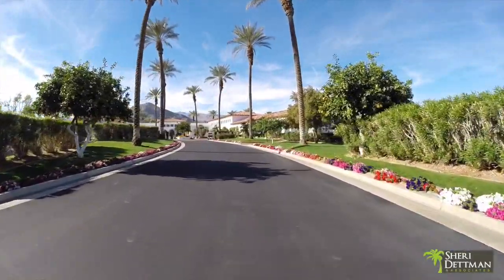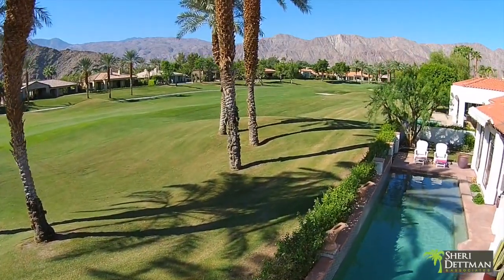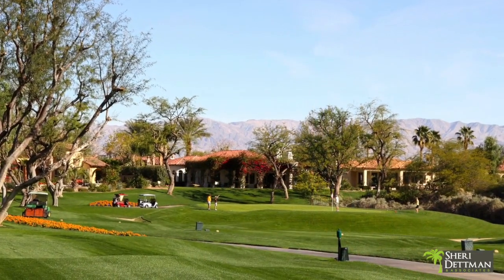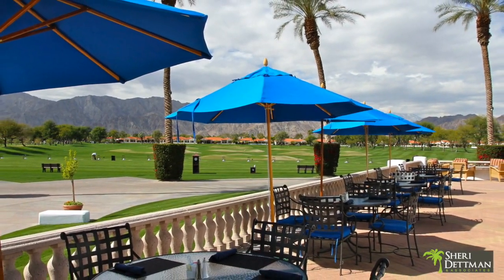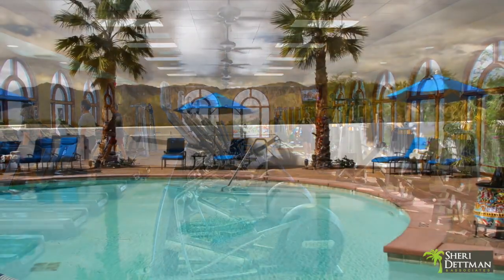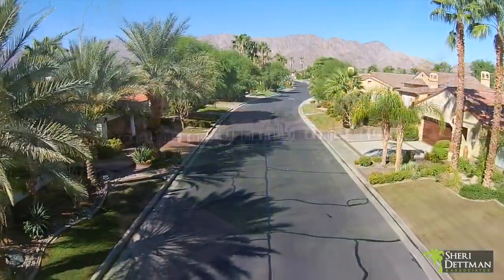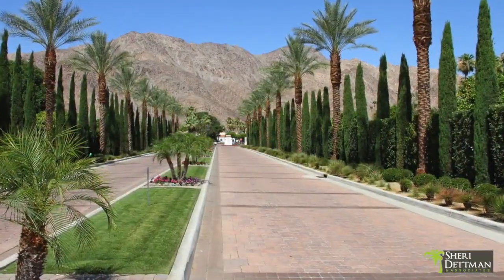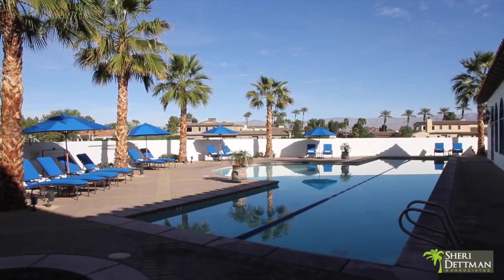Sheri Dettman The Citrus Golf Club La Quinta Real Estate Video Tour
The Citrus Golf Club is one of three golf course communities connected with the La Quinta Resort & Club. Recent Citrus Club Real Estate Values: $700′s to $2.1 million. Recent HOA: $380 to $575 Monthly.